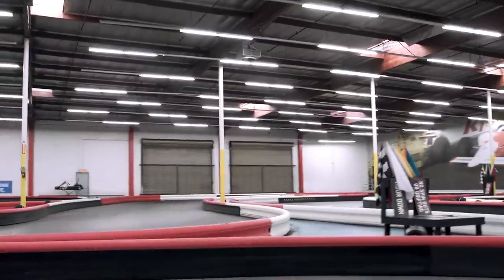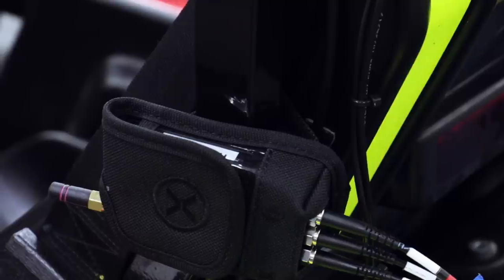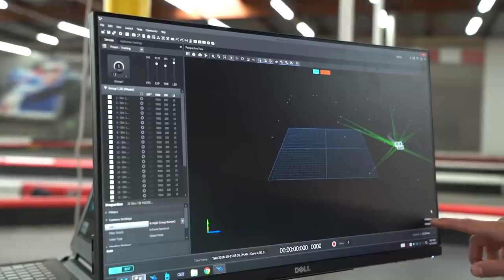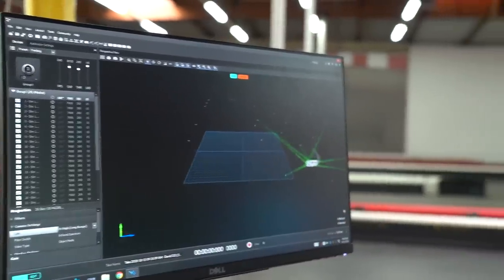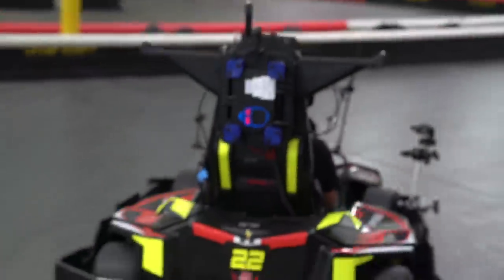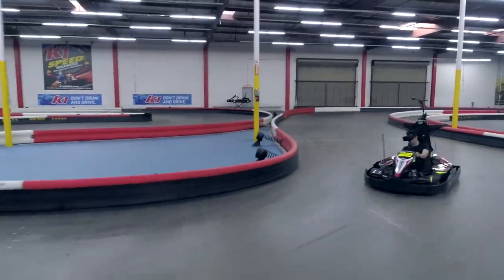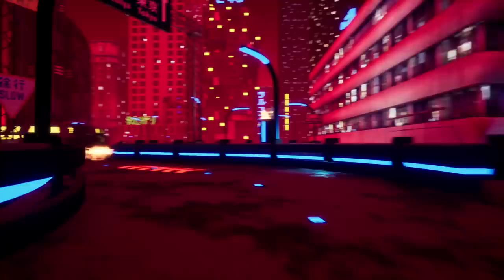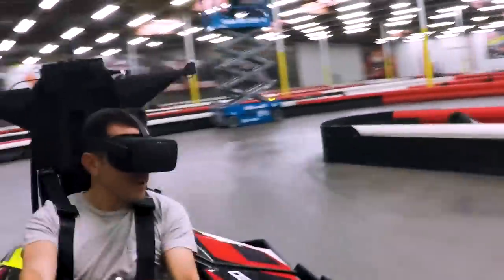Real Life VR GO KART RACING!!!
This VR racing game built by Master of Shapes has you driving a real go kart through a virtual reality world.

For the VR system, an Oculus Rift is used with an Intel NUC. There is also an Arduino compatible board to read in steering, throttle, and brake. This gives you one to one feedback visually while in VR. So when you turn the wheel in real life, you turn in the virtual game too.

To make sure that the real world track lines up with the virtual one, the team LIDAR scanned the entire track at K1 Speed in Gardena California.